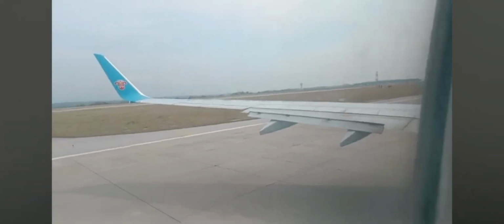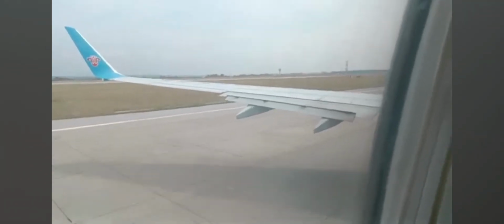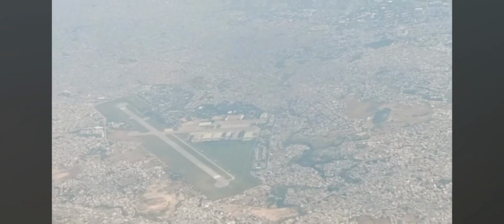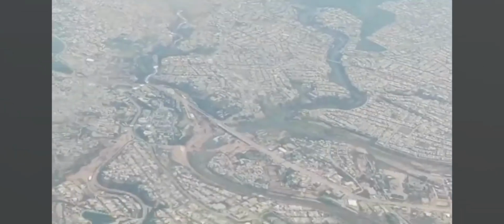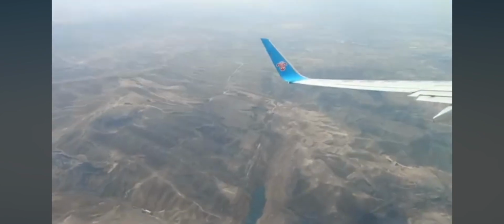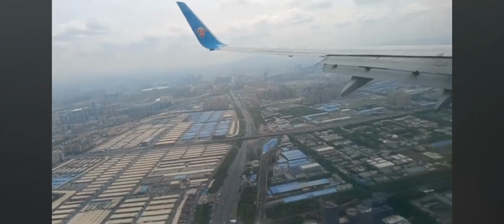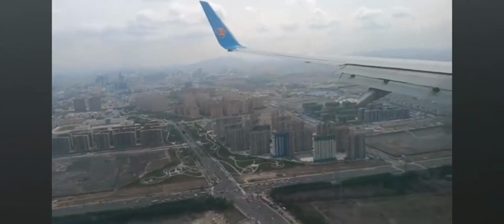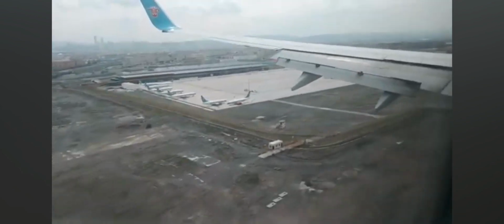Take Off from Islamabad International Airport POV and Landing at Urumqi International Airport China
Here is when I travelled from China to Pakistan and then back to China last year.
I recorded the whole take procedure and route  from Islamabad International Airport to Urumqi area and then touch down at Urumqi Airport China.